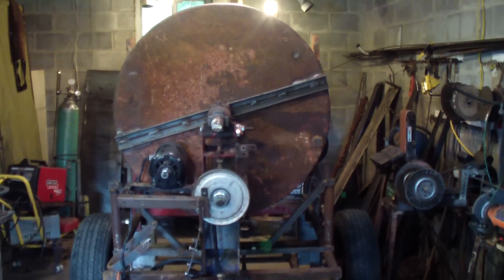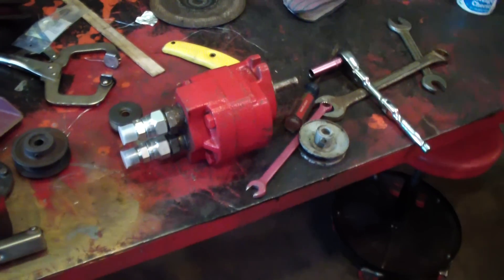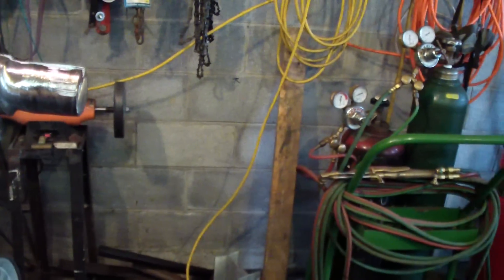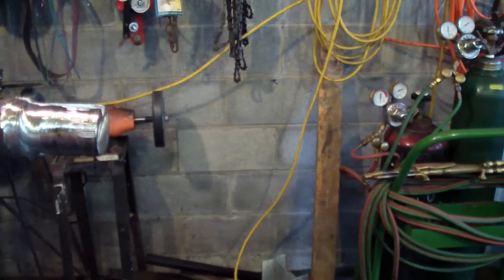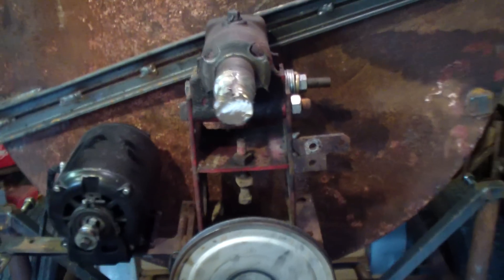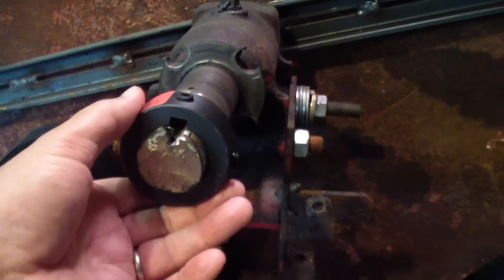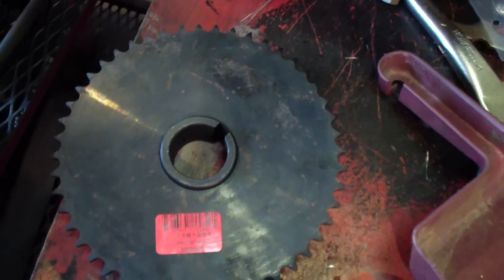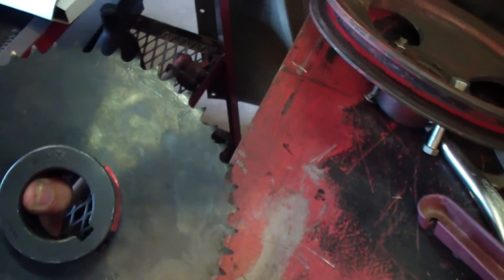Home made cement mixer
Modifying cement mixer to hydraulic motor and chain drive